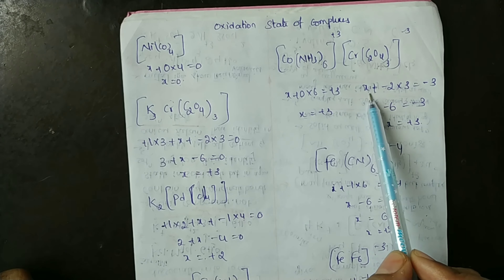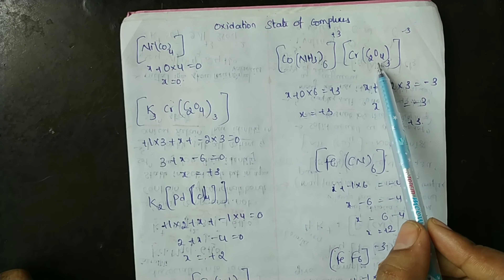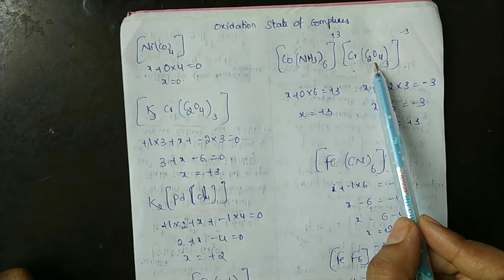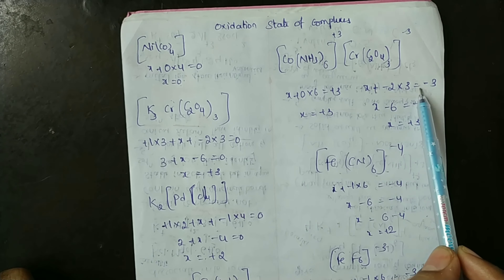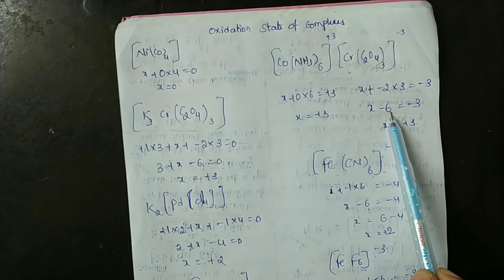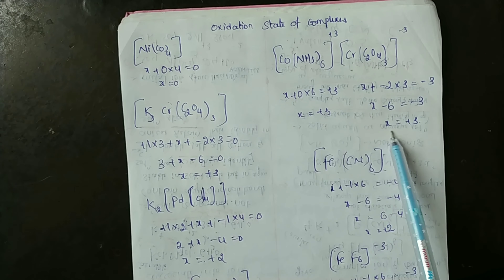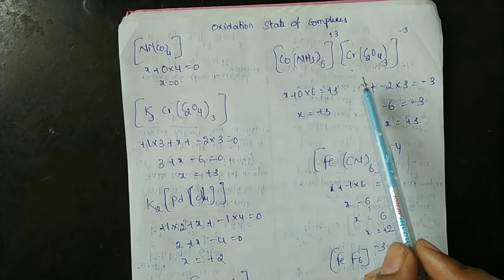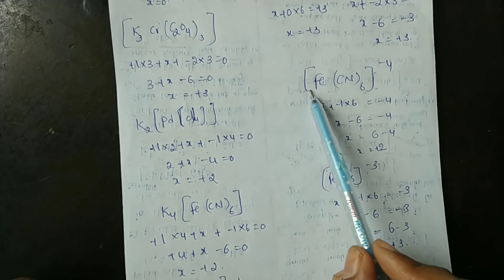How to find oxidation State of Coordination compounds/Coordination compounds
Oxidation State of central metal atom in Coordination compounds